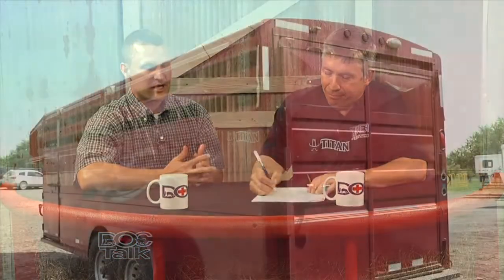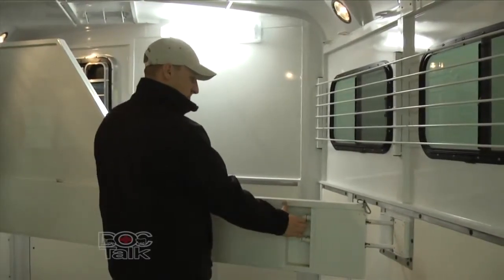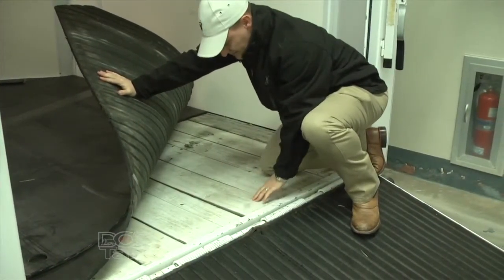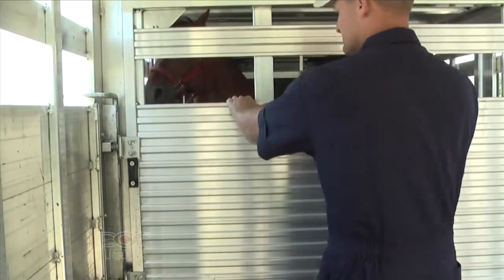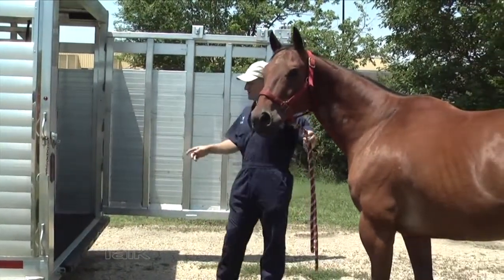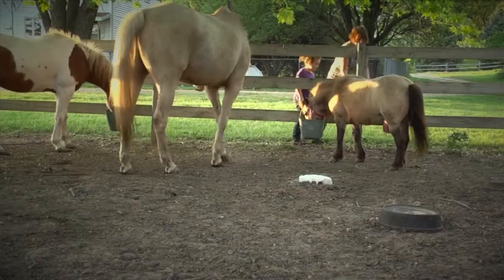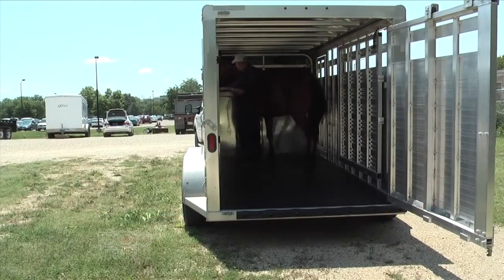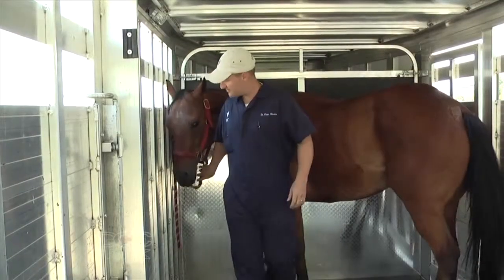DocTalk Show 124 - Transporting horses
(Dr. Dan) Hi there. I'm Dr. Dan Thomson from the College of Veterinary Medicine at Kansas State University. We're really glad you joined us this morning on DocTalk as we're gonna discuss how to trailer horses, whether we're talking about the trailer itself or talking about horse health. Dr. Chris Blevins will be joining us, who's an Equine Veterinarian and an Assistant Professor at Kansas State's College of Veterinary Medicine. Glad you joined us today. It's bound to be a great show.